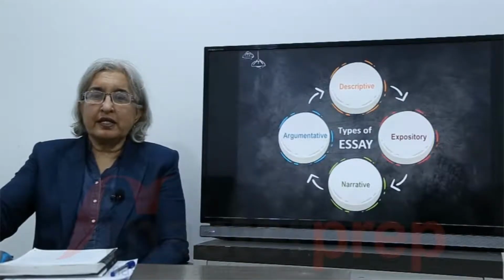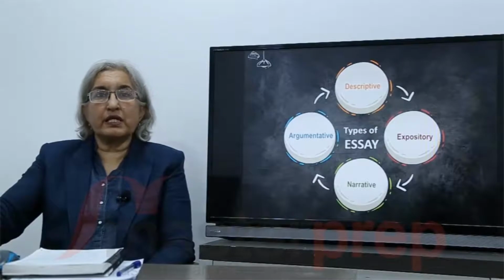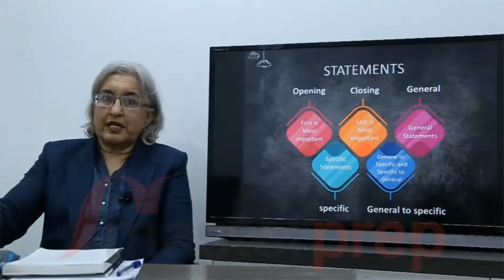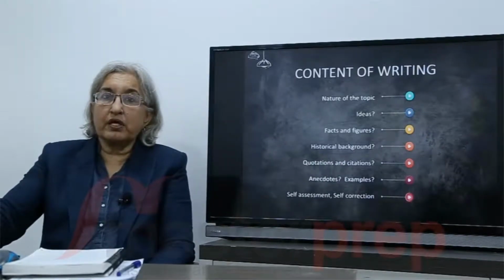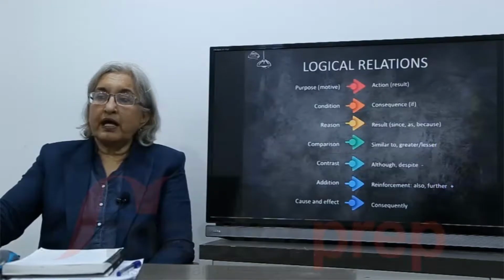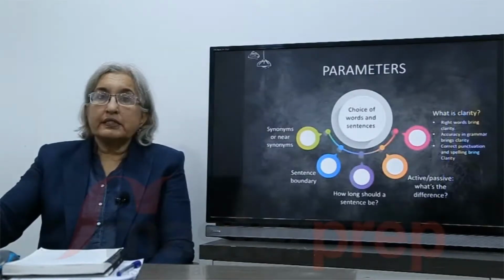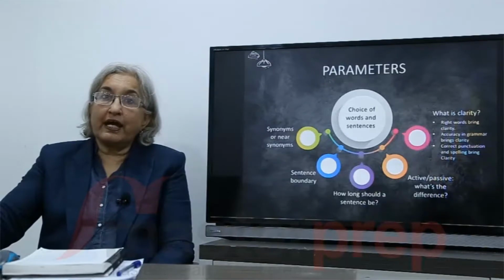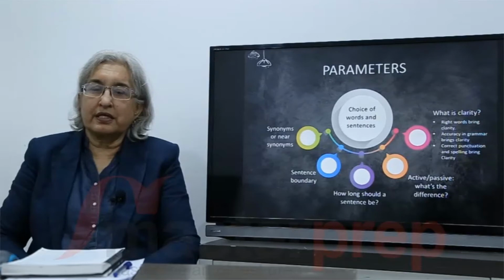IELTS Writing - Task 2 | Ex Examiner British Council Dr. Pushpinder Syal